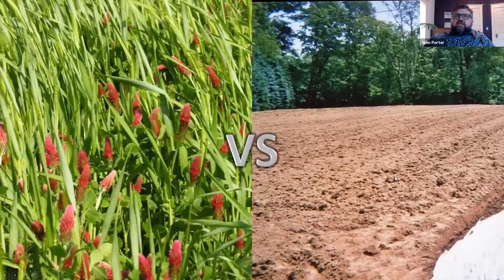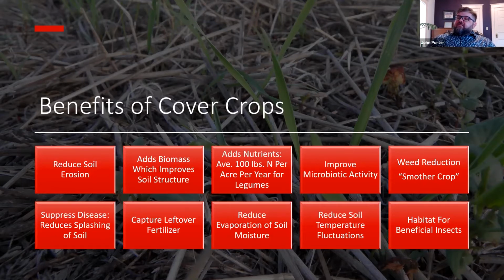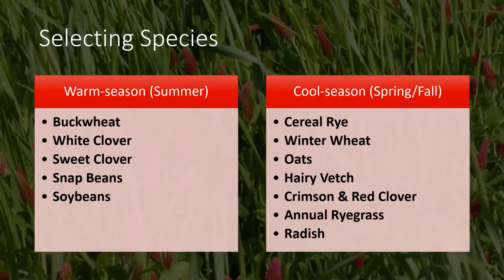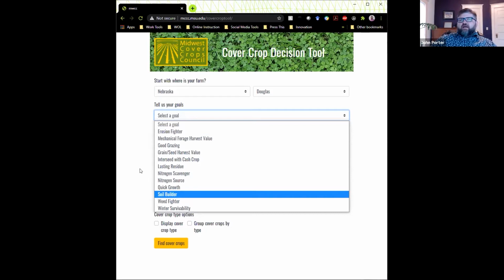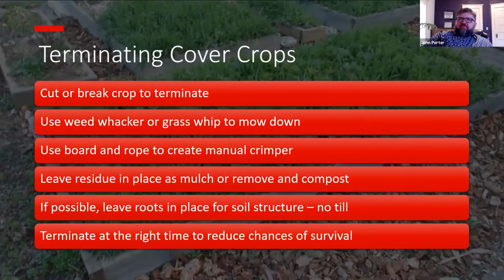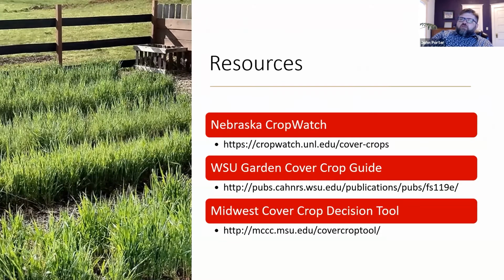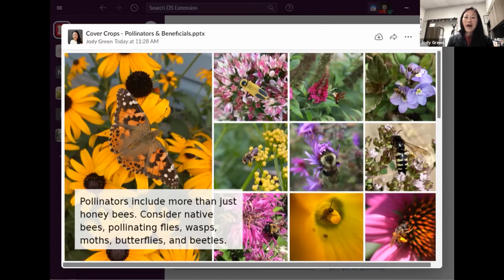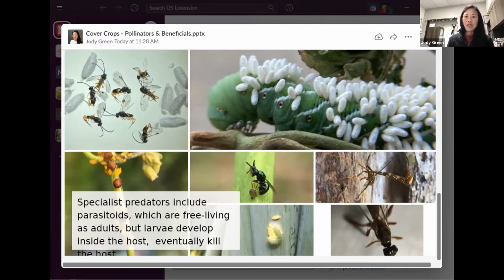Cover Crops: GROBigRed Virtual Learning Series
Extension Expert John Porter discusses the benefits of cover crops for your home garden, how to sow them, and how to terminate them for the next season.